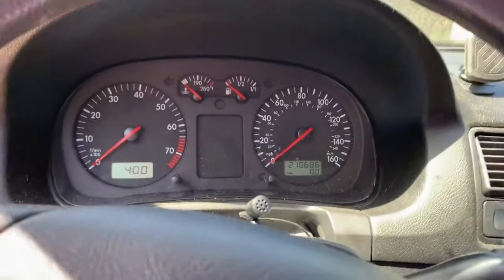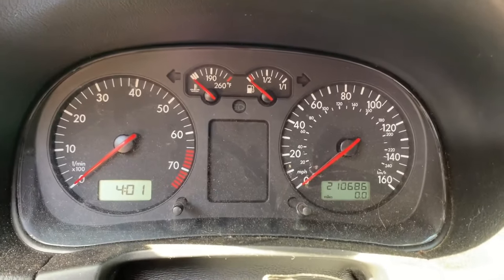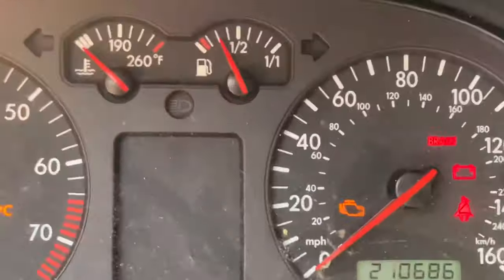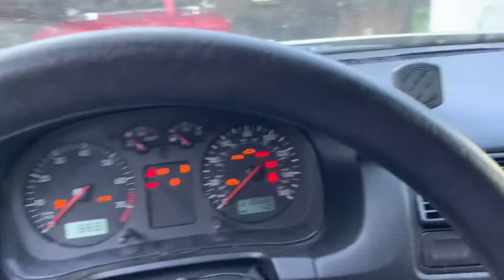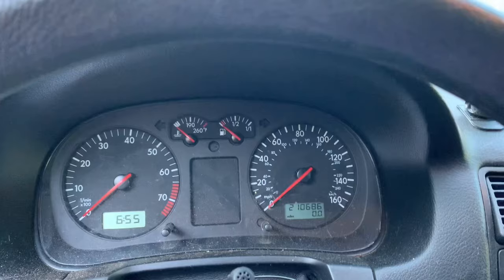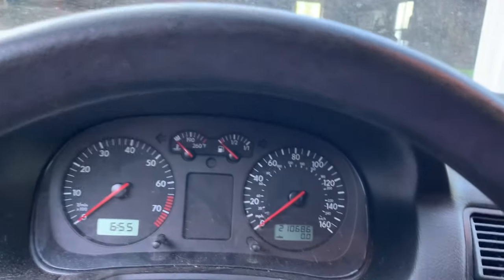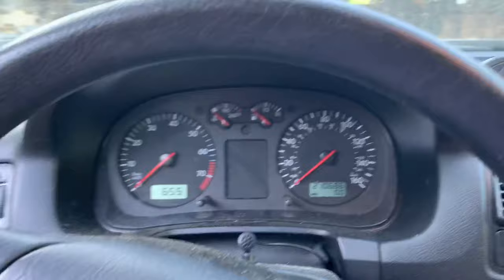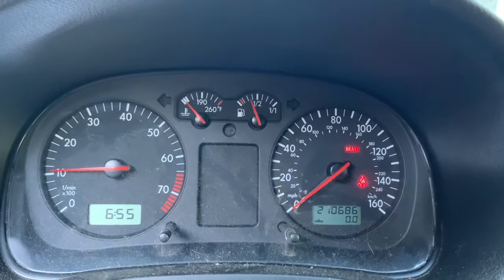2002 VW Golf Immobilizer fix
After sitting for over a month without being driven the battery died. When I charged it up I had a indicator on the dash flashing and the car would not run. Hopefully this fix will work for you as well.